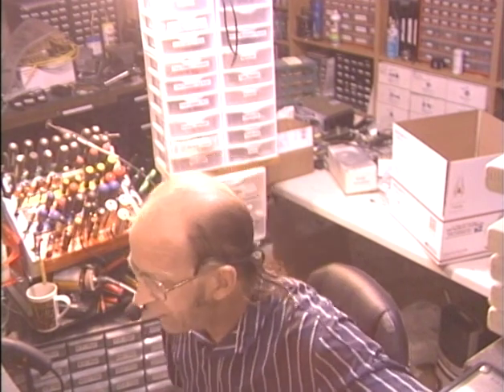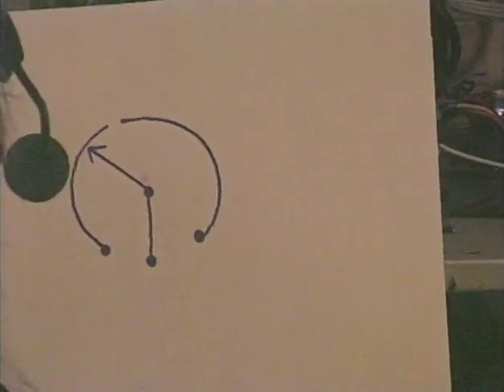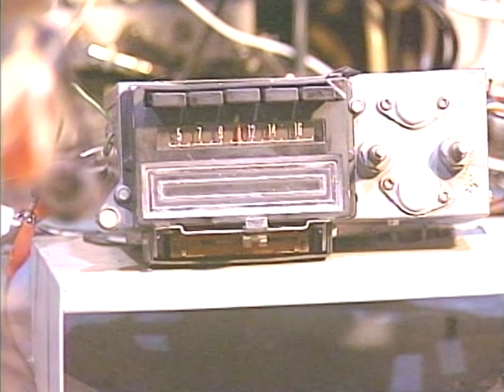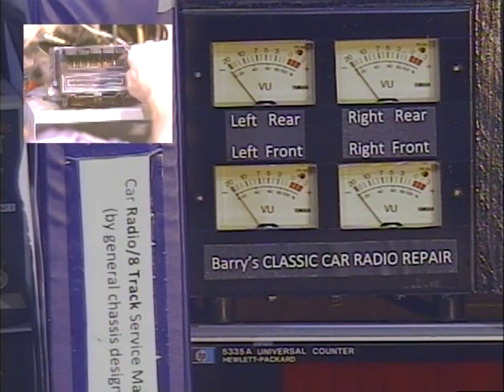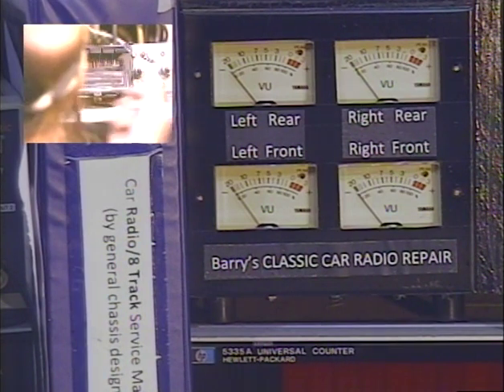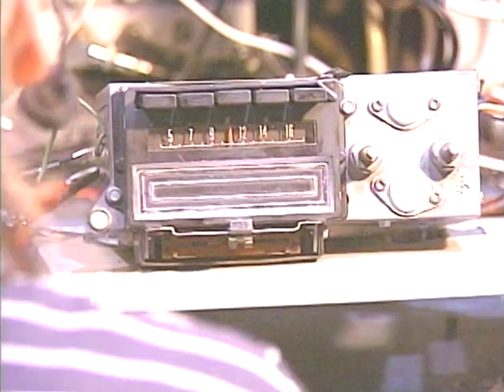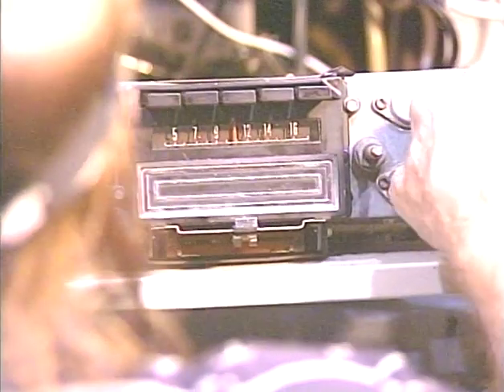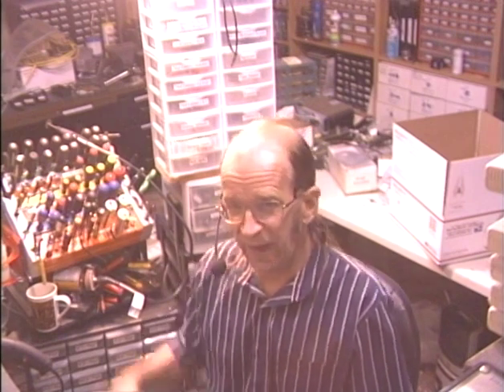Barry's 8 Track Repair - 1969 T Bird Landau Coupe AM 8T Stock Repair